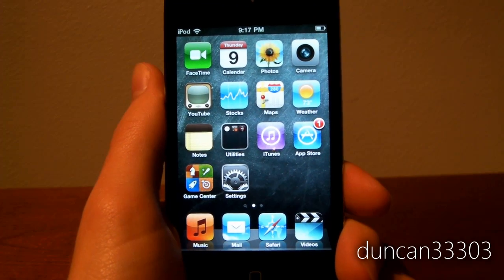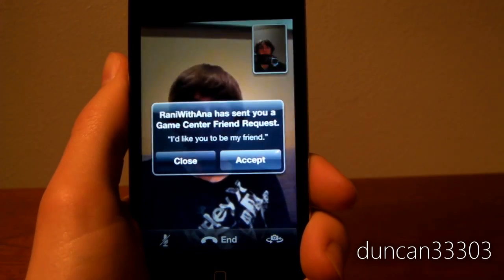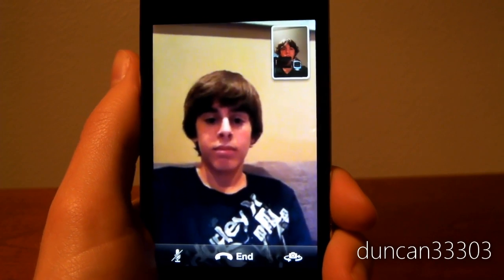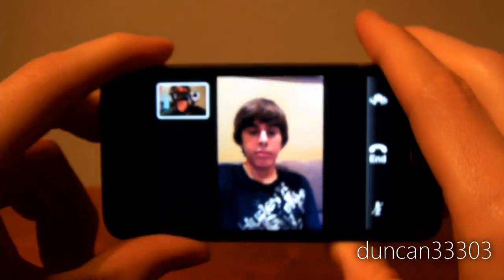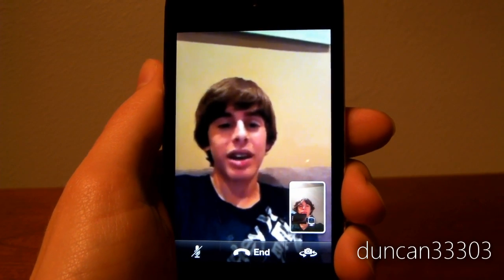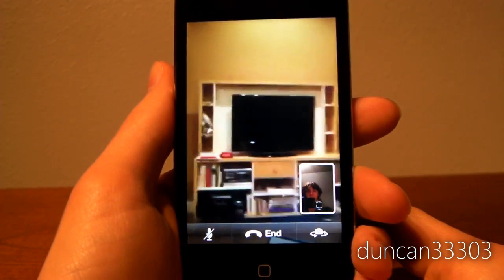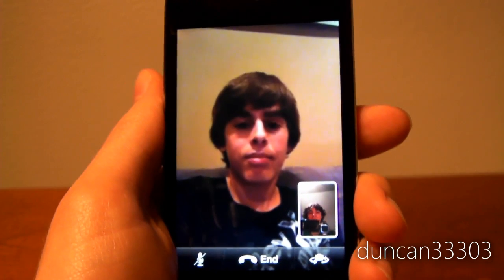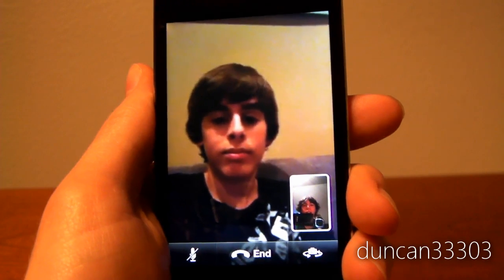FaceTime on the iPod touch 4G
In this video I give a demo of FaceTime running on the iPod touch 4G. Overall the experience is very good with clear video and audio on both sides over a good Wi-Fi connection.